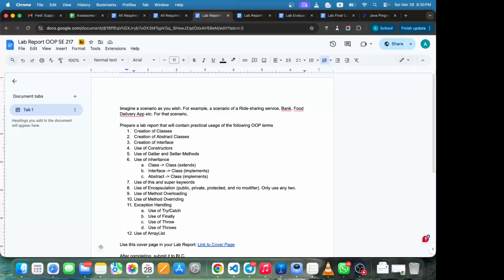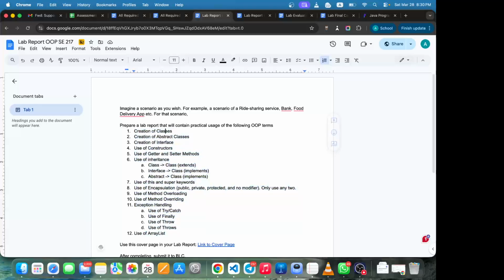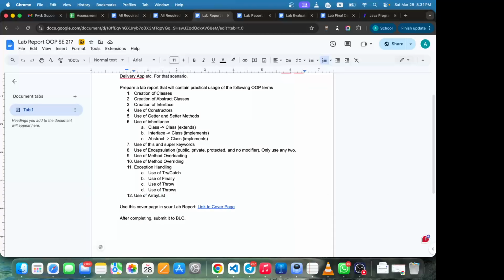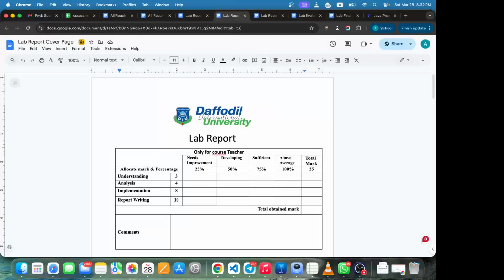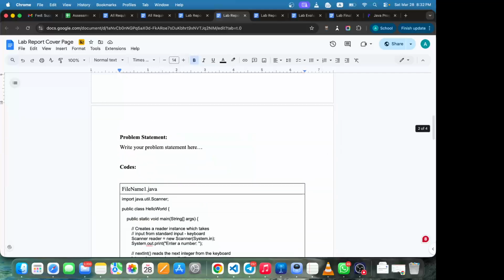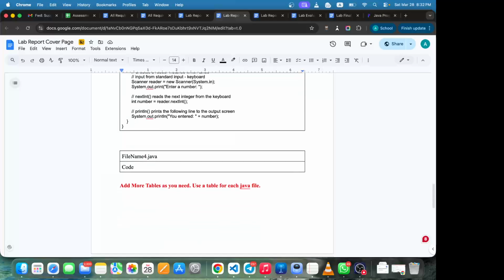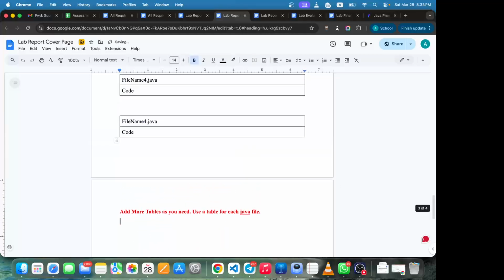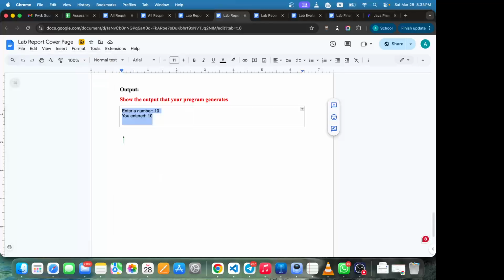OOP Lab Report Instructions English 2026 03 28 20 29 38